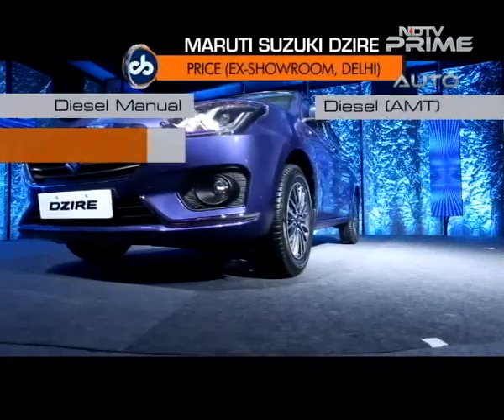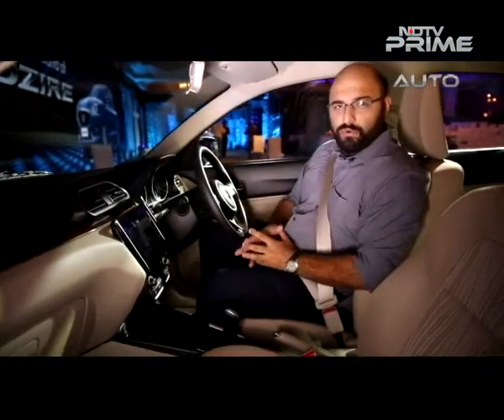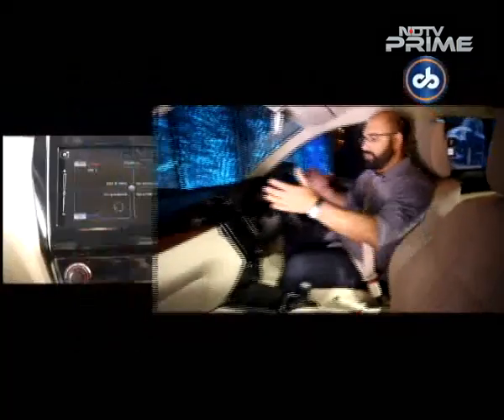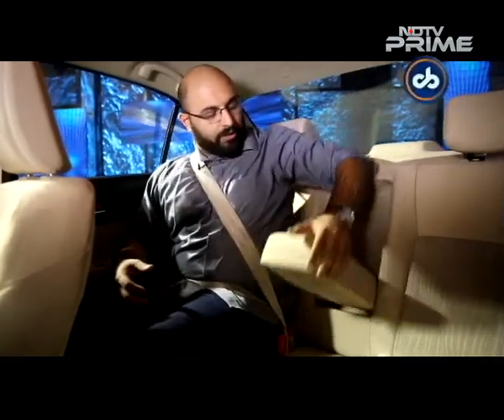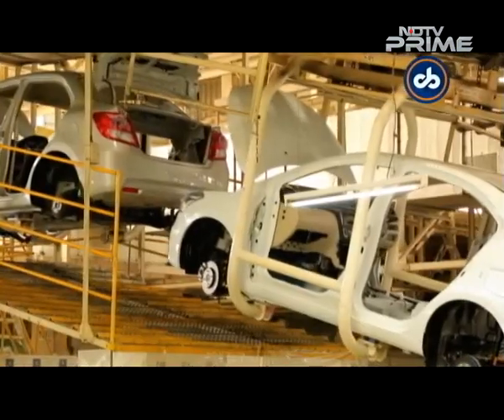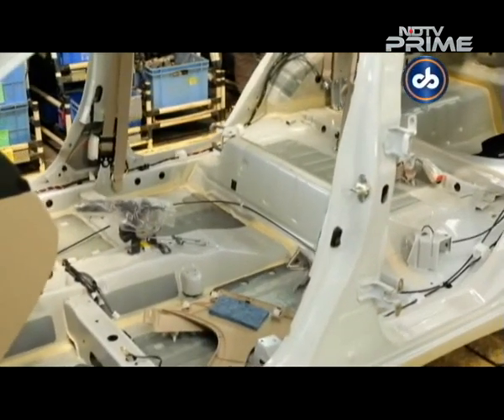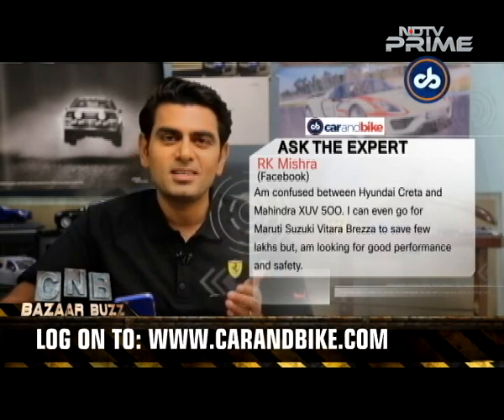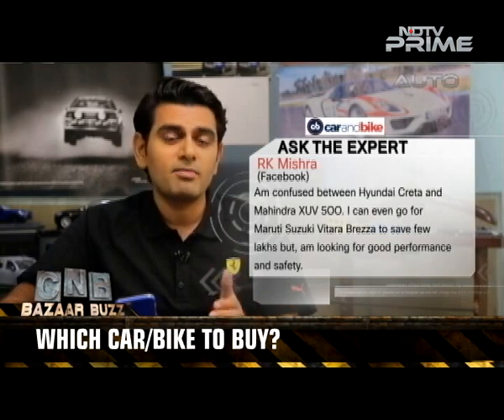Maruti Suzuki Dzire, Toyota Innova Touring Sport And Ask SVP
In this week's episode of CNB Bazaar Buzz, we bring you all the details on the newly launched third generation Maruti Suzuki Dzire. We then get our hands on the recently launched Toyota Innova Crysta Touring edition and we tell you what makes it so special. And finally, NDTV's Head of Auto Programming, Siddharth Vinayak Patankar, answers all your queries for cars and bikes on this week's ASK SVP!